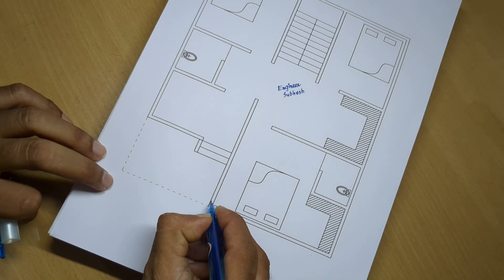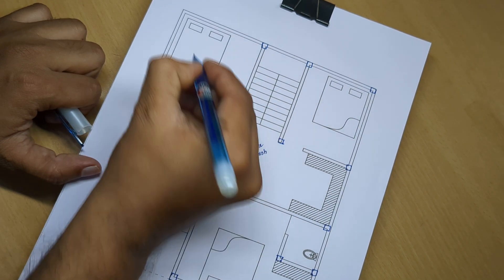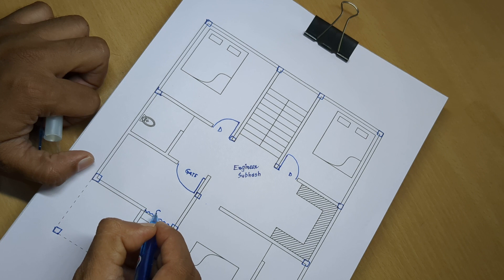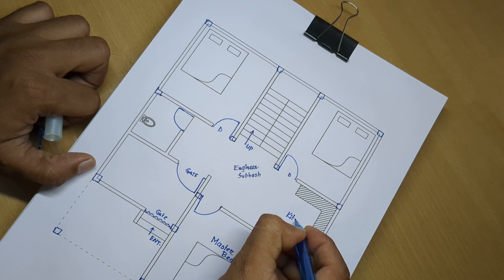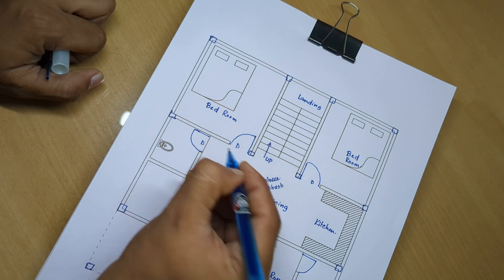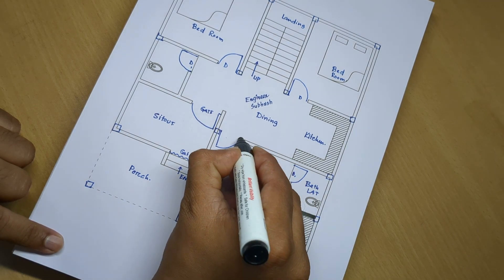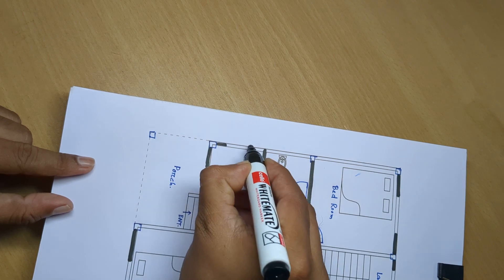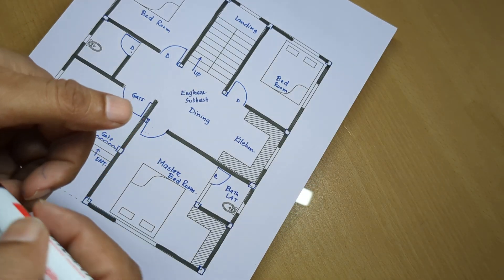28 by 33 simple 3bhk house plan II 28x33 ghar ka naksha II 3 kamra floor plan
28 by 33 simple 3bhk house plan
28x33 ghar ka naksha
3 kamra floor plan
28 x 33 civil engineering drawing